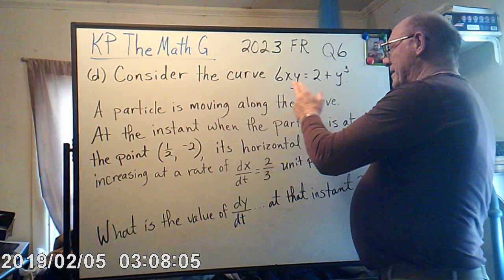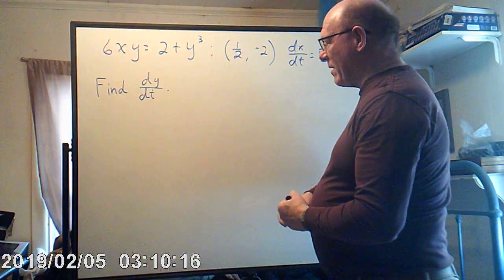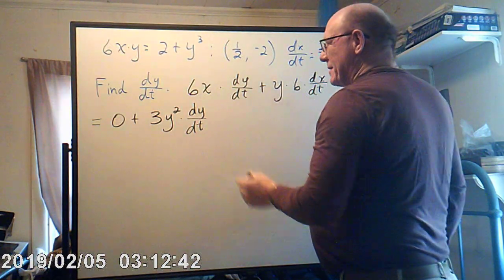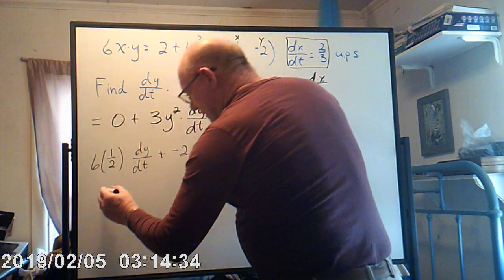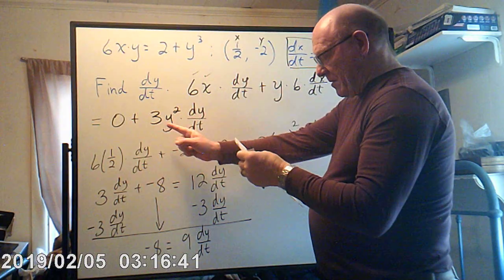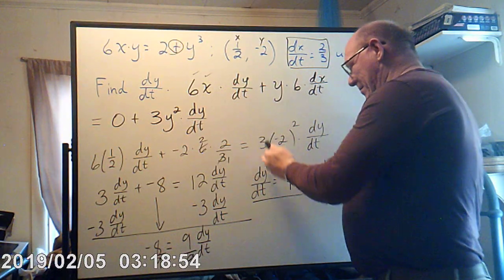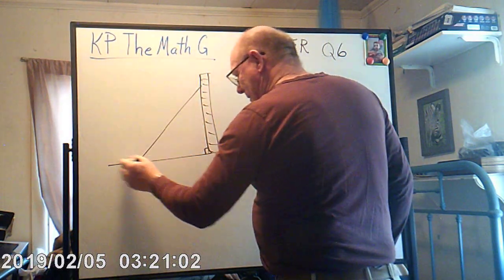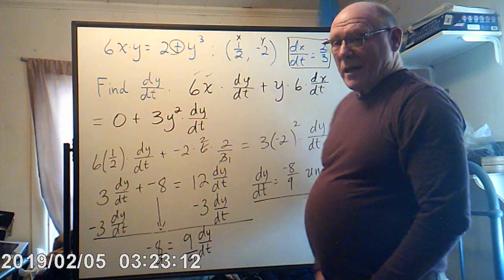AP Calculus AB: 2023 free response question #6, part d.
For this problem, we focused on finding a rate of change in the vertical direction (dy/dt) using related rates.